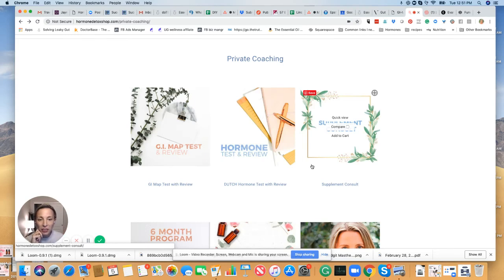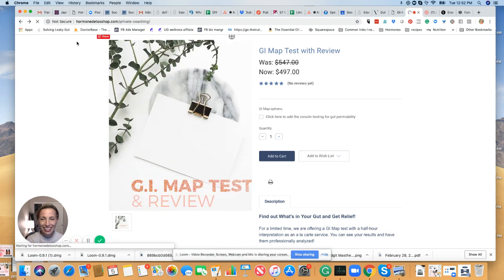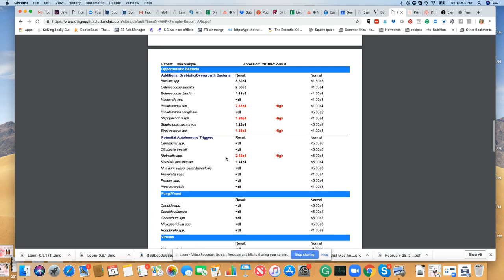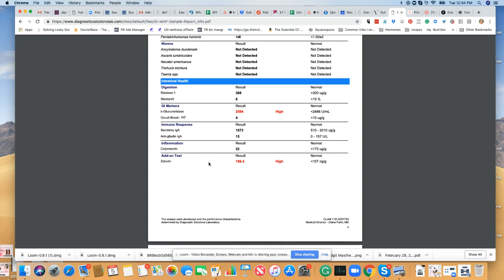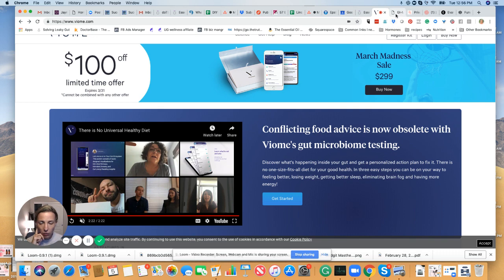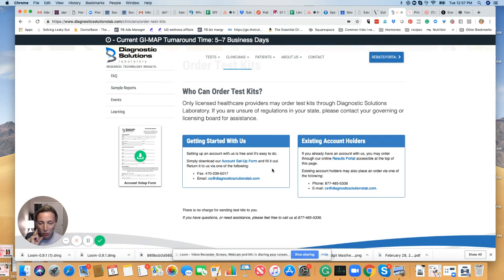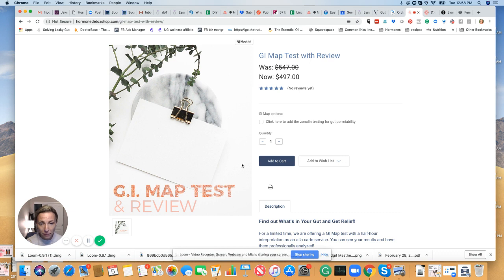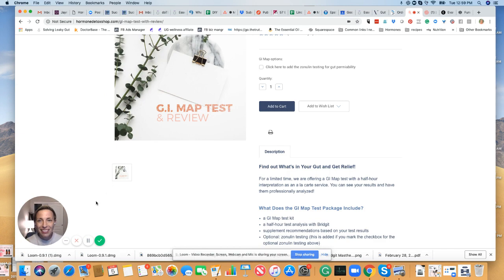The Value of the GI MAP Stool Test